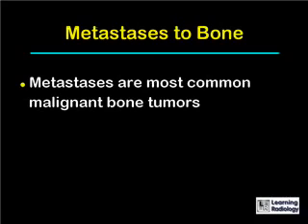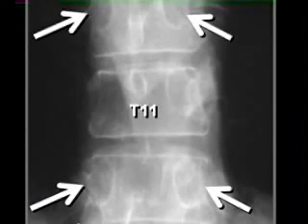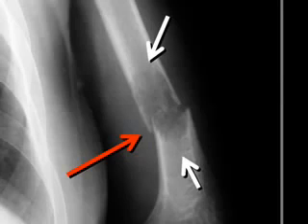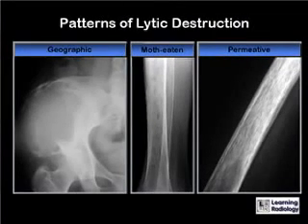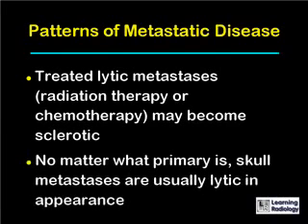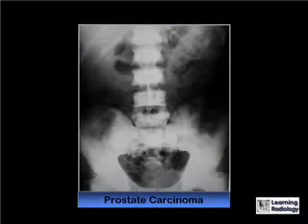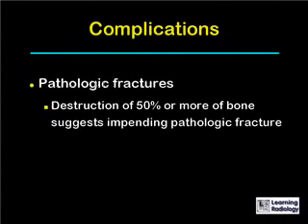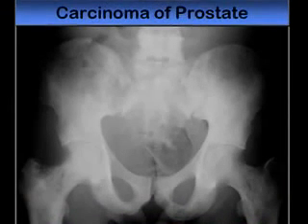LearningRadiology 39 Osseous Metastatis Disease